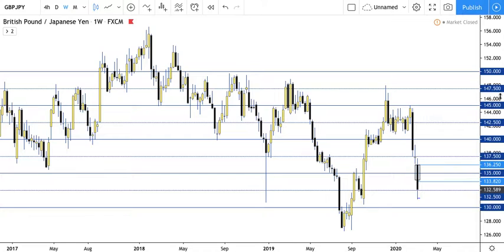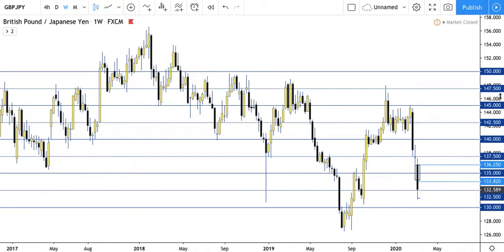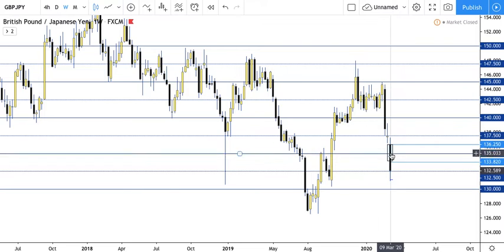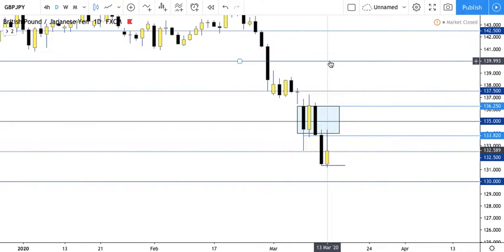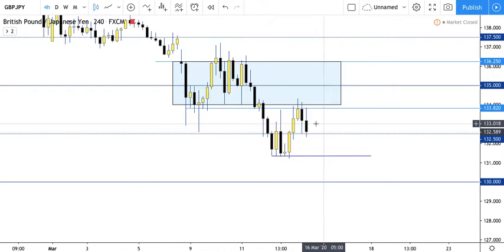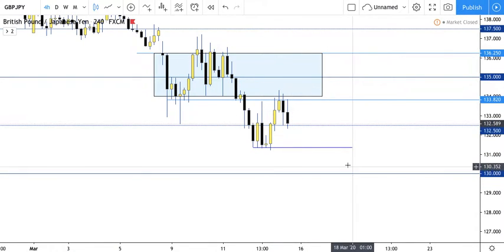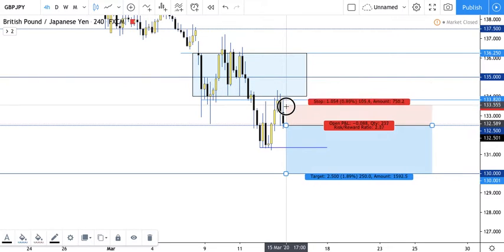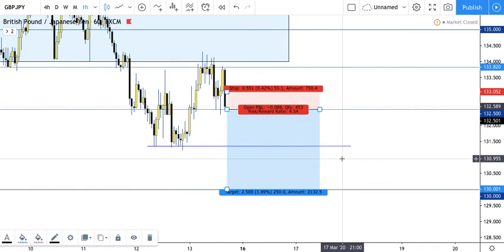GBPJPY technical analysis trading setup for how to trade GBPJPY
Hello guys join VIP channel